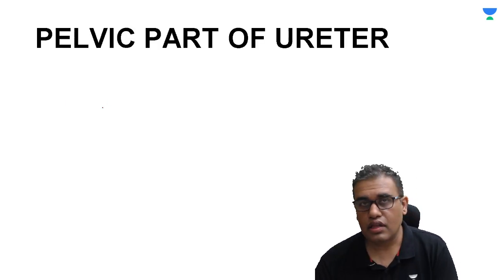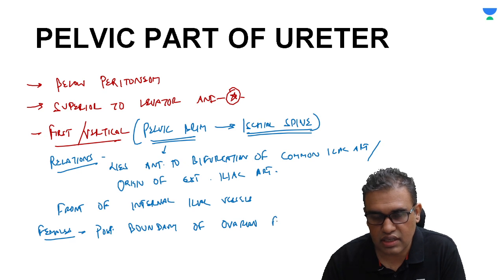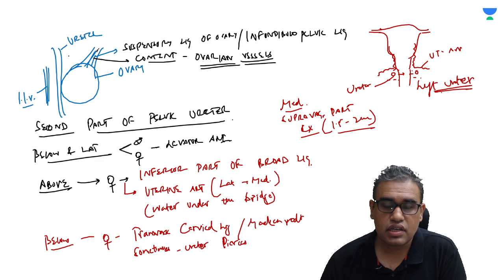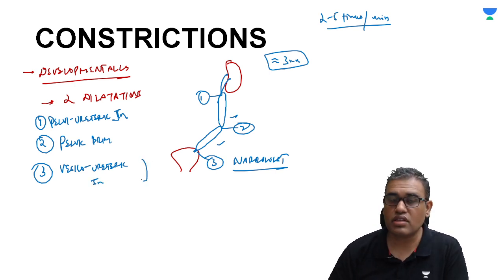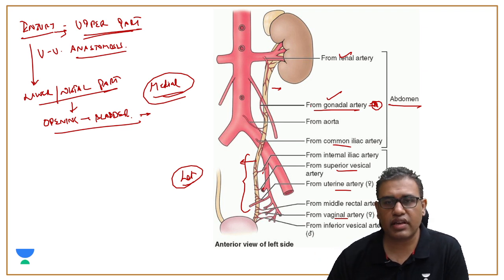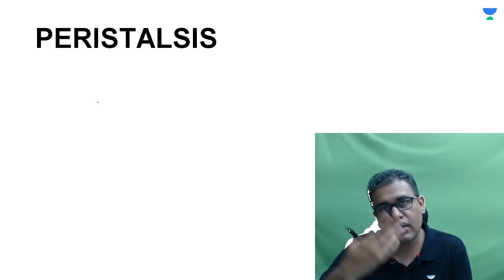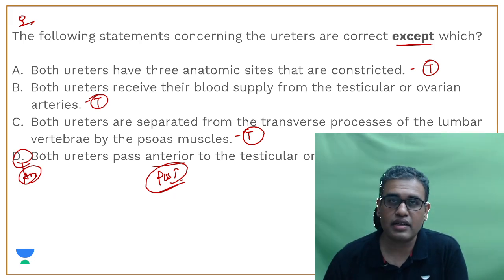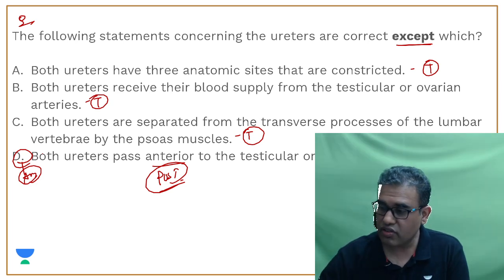Ureter Part 2 | Anatomy with Dr Ankit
Save 15% +  20% Additional on NEET PG Plus Subscriptions
20% of Unacademy Iconic subscription

NEET PG 2023 Integrated & System-wise Batch